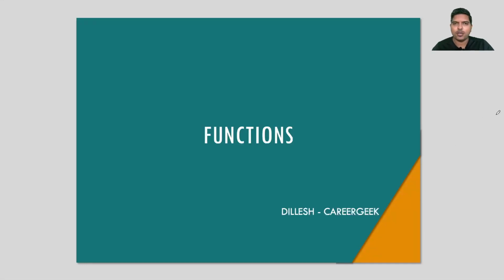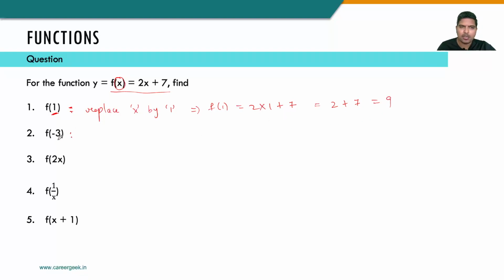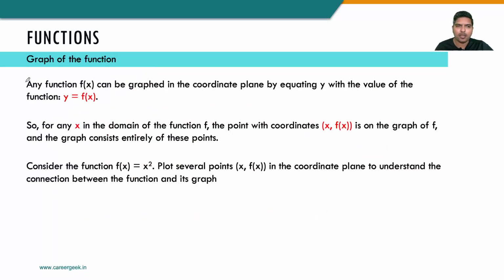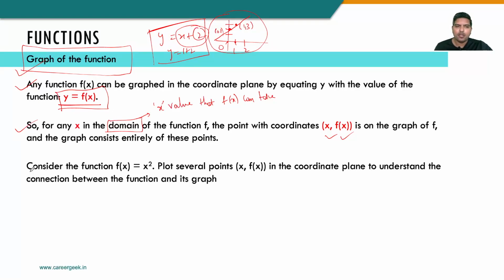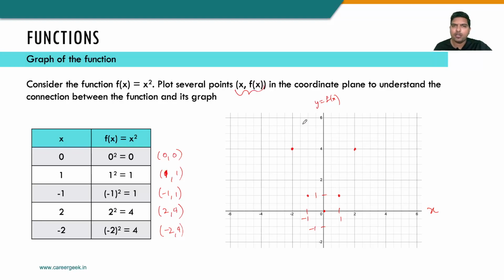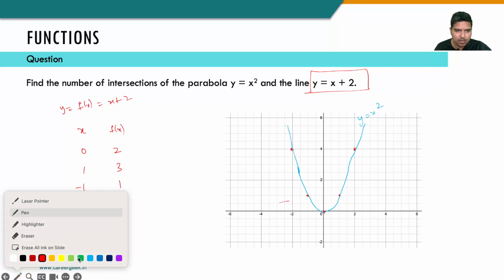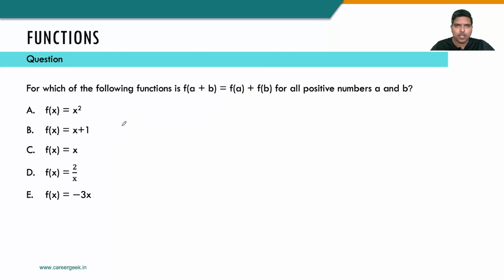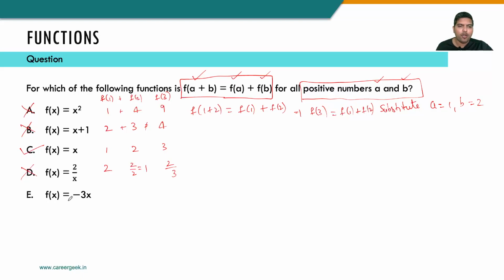39. Functions - GRE / GMAT Basic Quant Videos | Dillesh Kumar Chelluri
Hi,

Master Functions: Simplify Math with CareerGeek
Struggling with functions in math?
Our CareerGeek video on functions will demystify this essential concept and help you tackle quantitative problems on the GRE and GMAT exams with confidence.

Understanding Functions
● Functions: Understanding the definition and notation of functions.
● Domain and Range: Determining the domain and range of functions.
● Applications: Using functions in various types of problems.

CareerGeek simplifies functions with clear explanations and practical examples. You'll learn to:
● Understand and use functions accurately.